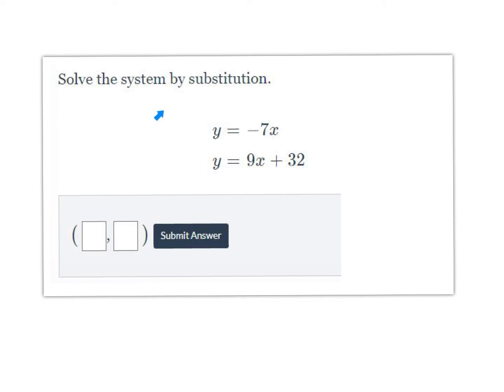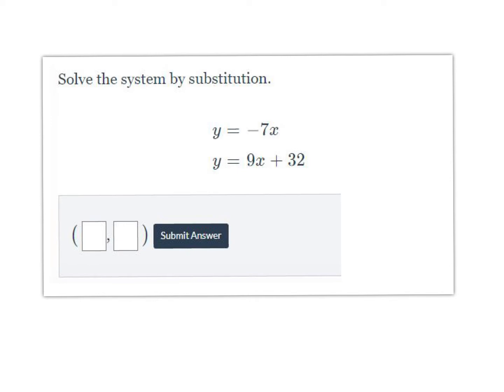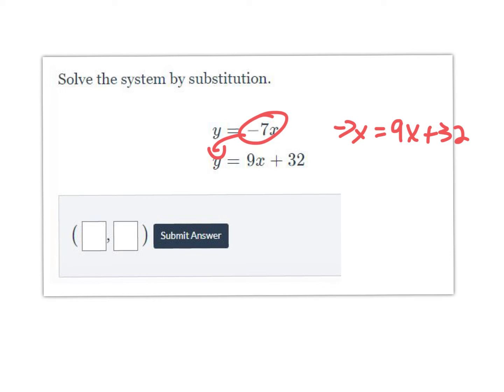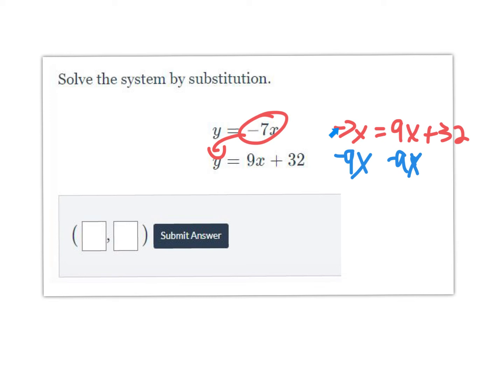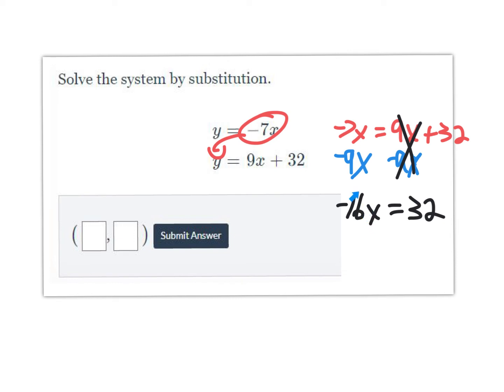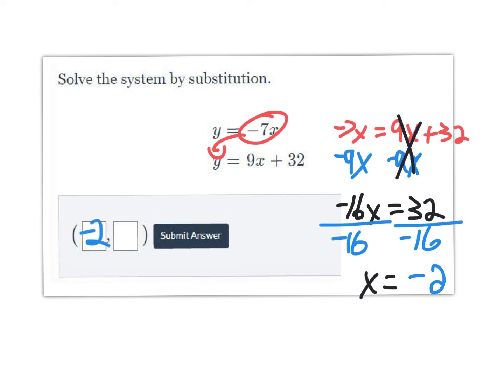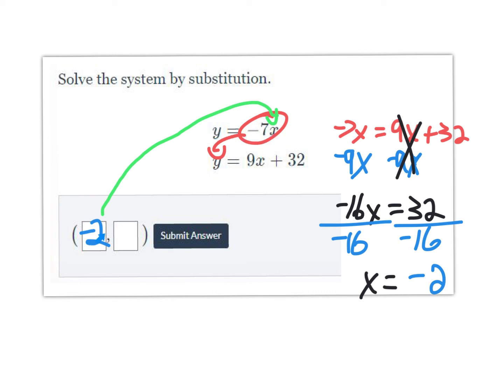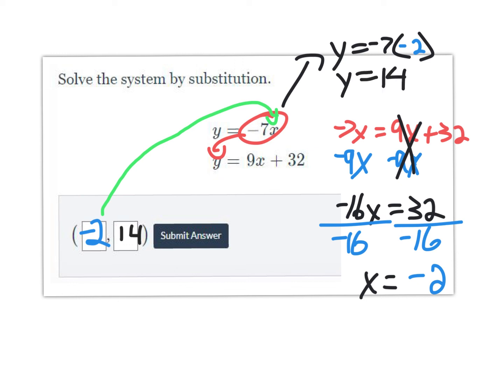Solve by substitution L1